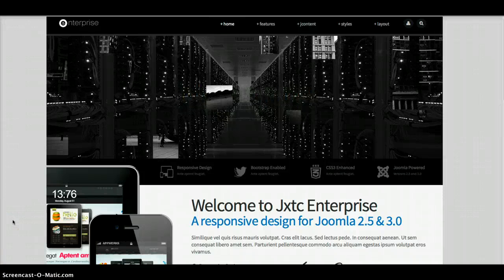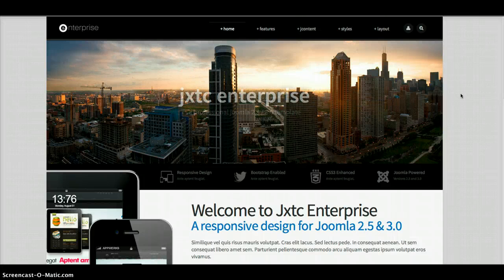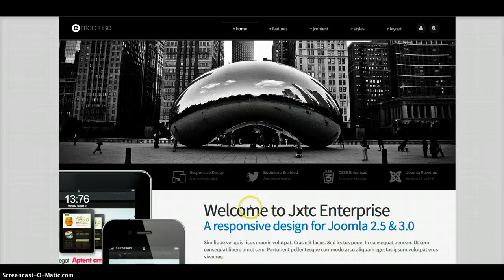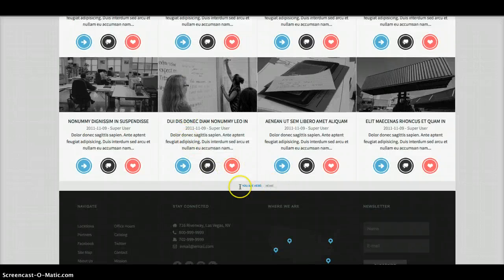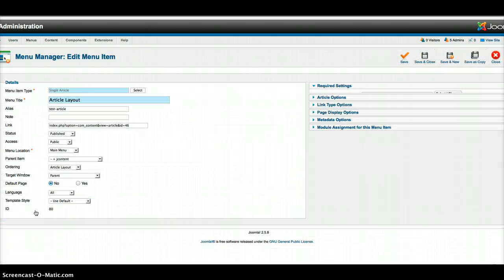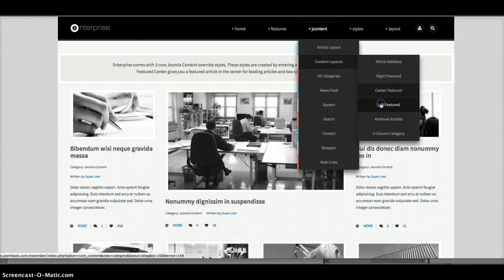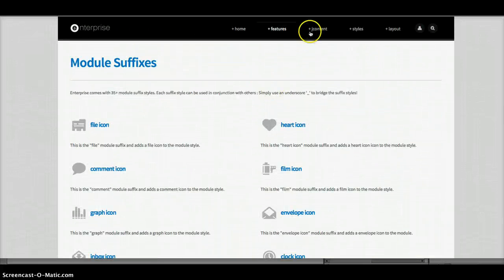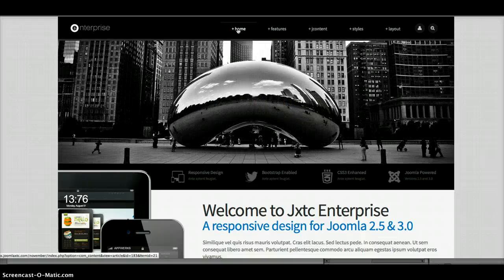Enterprise - A Pro Joomla 2.5 / 3.0 Responsive Template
Enterprise Template Tutorial - A Quick look at JoomlaXTC Enterprise